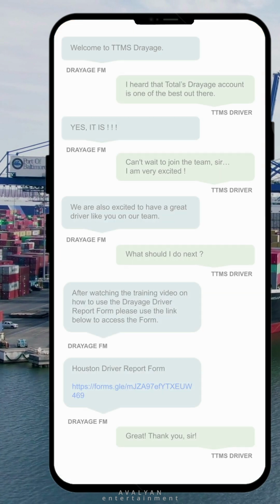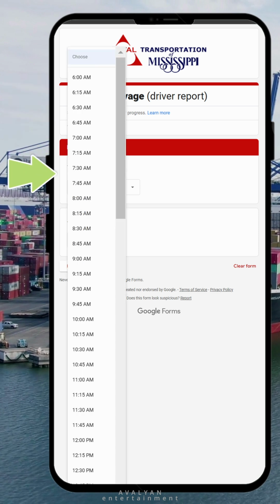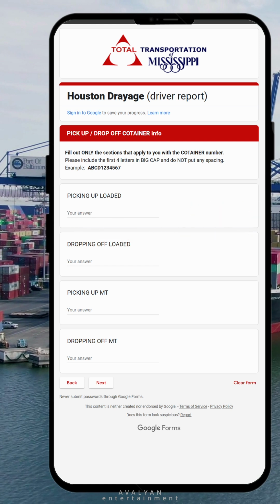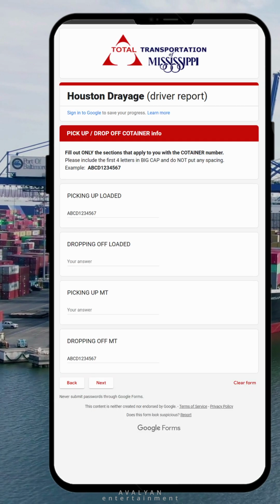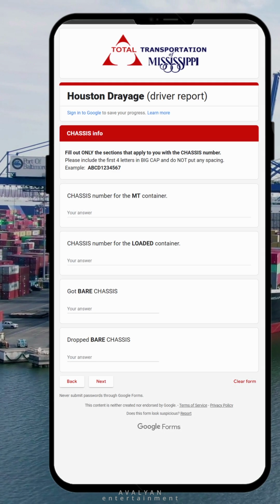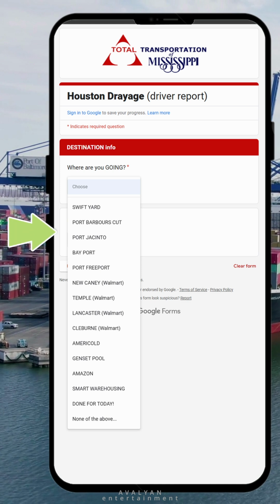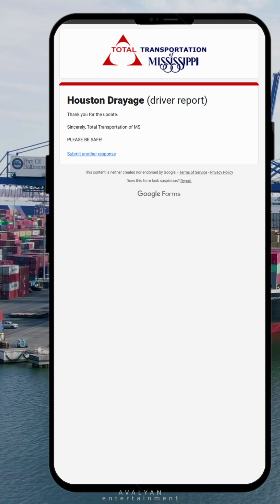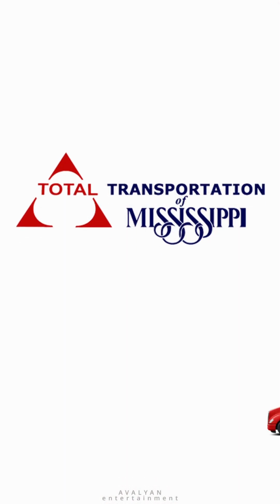DRAYAGE DRIVER REPORT FORM